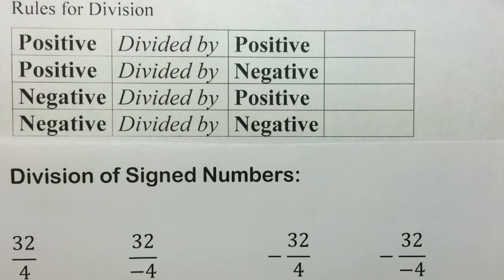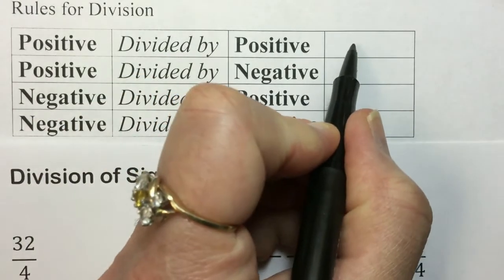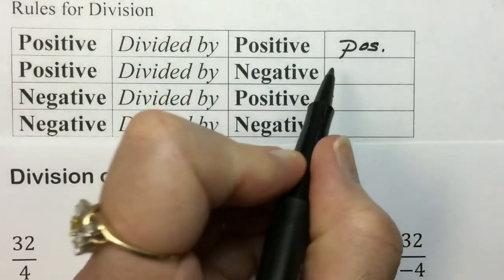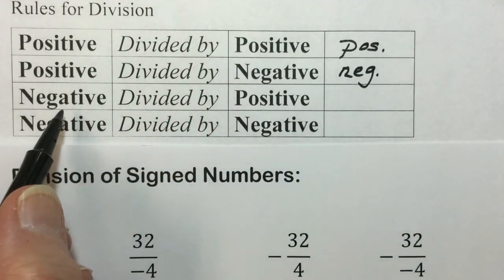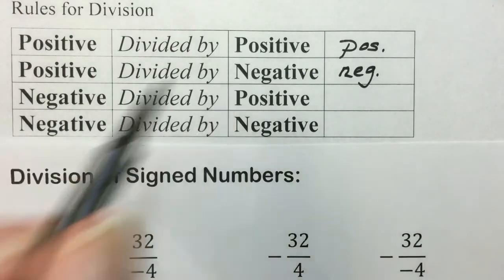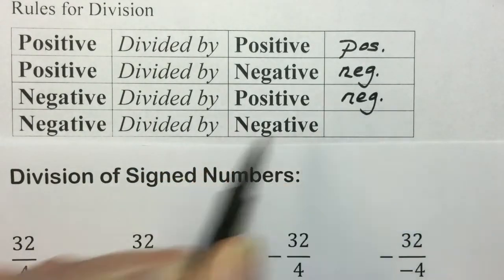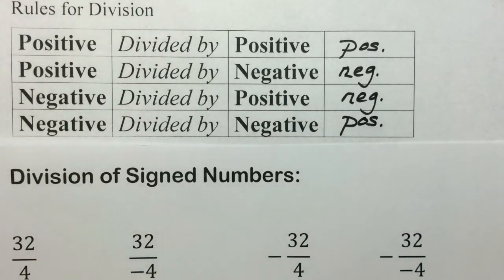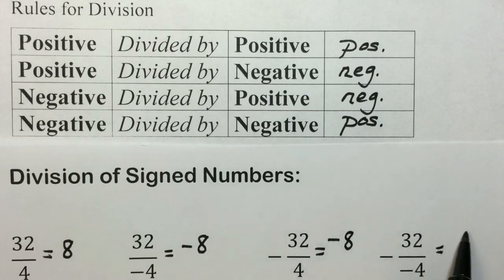Division of Real Numbers– Elementary Algebra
Learn how to divide real numbers.